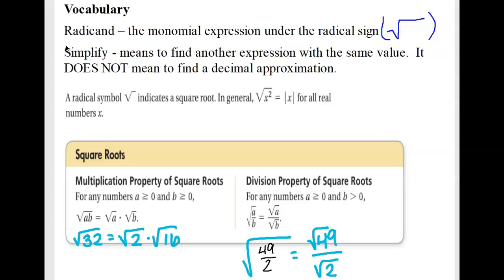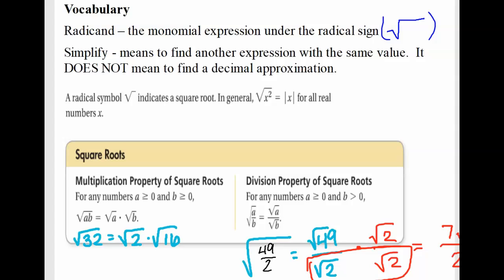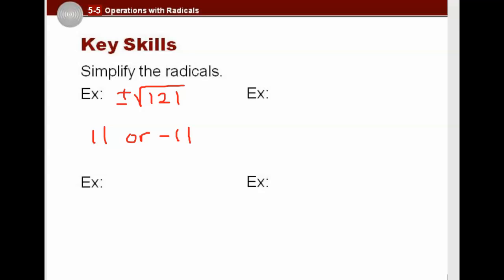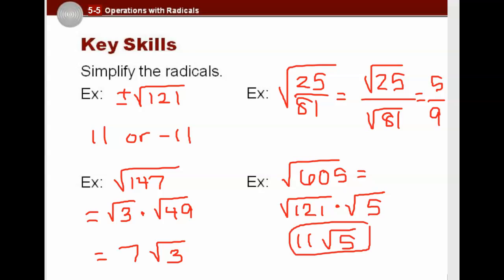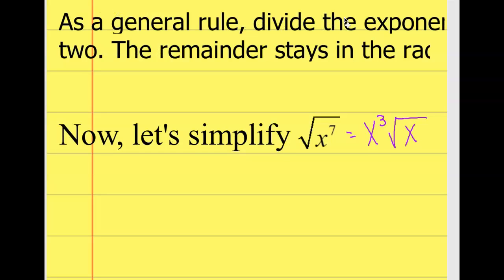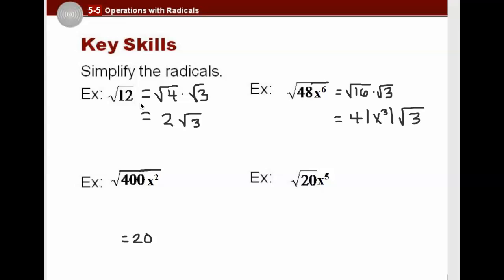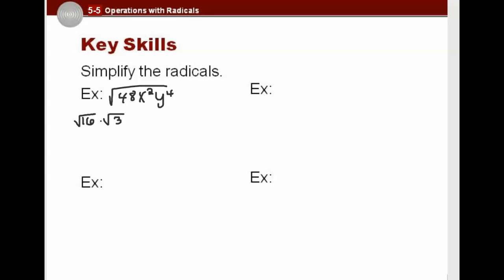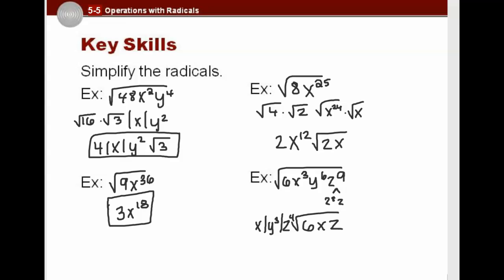5-4 Simplifying Radical Expressions